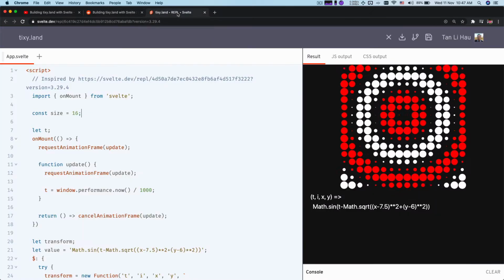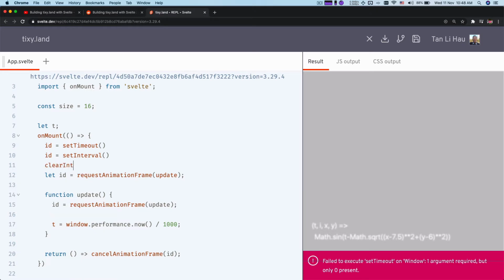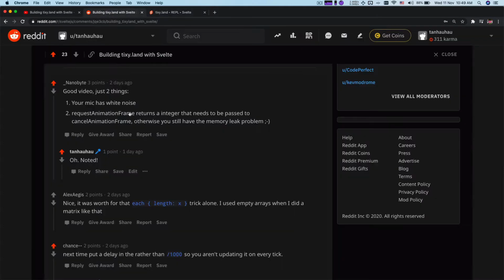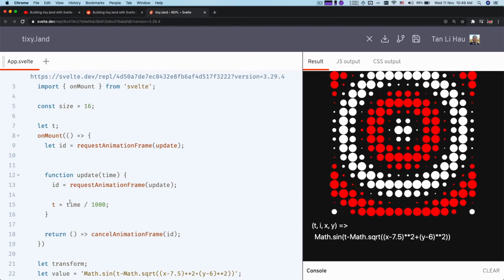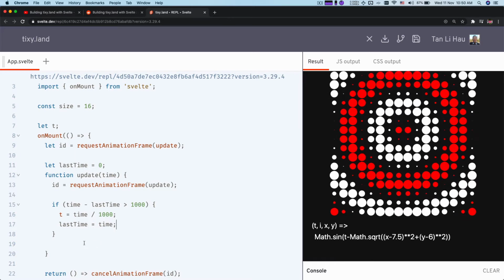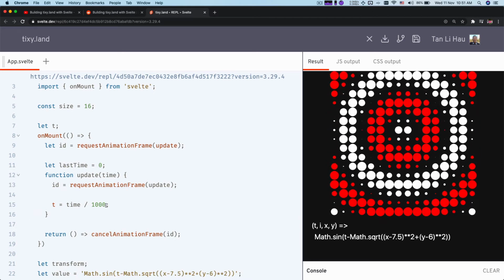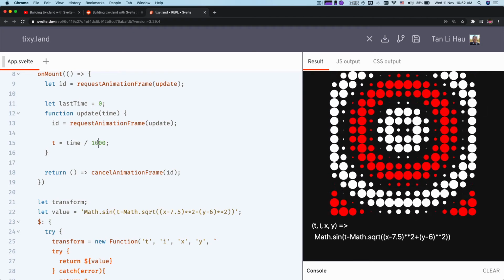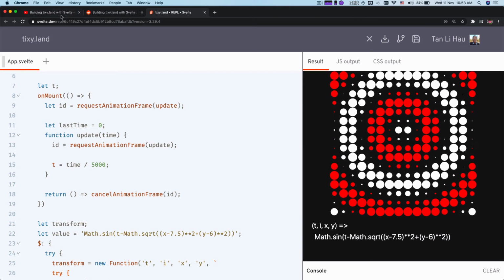Improvements: Building tixy.land with Svelte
00:00:00 Intro
00:00:41 Fixing cancelAnimationFrame(requestId)
00:01:52 Using timestamp from the callback rather than recompute using window.performance.now()
00:02:24 Delay in the update, rather than update on every tick

📚 Related Resources